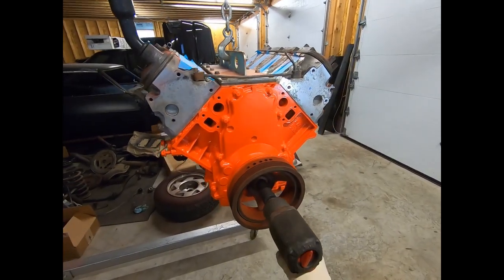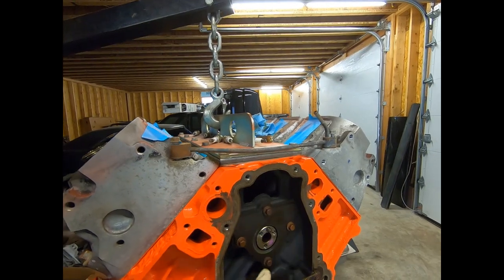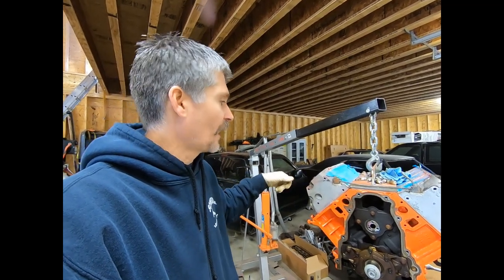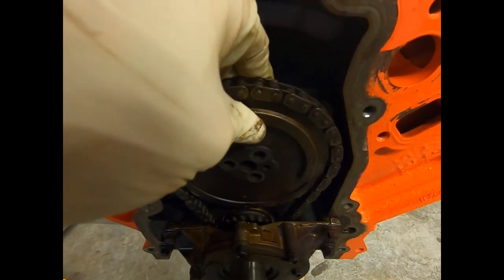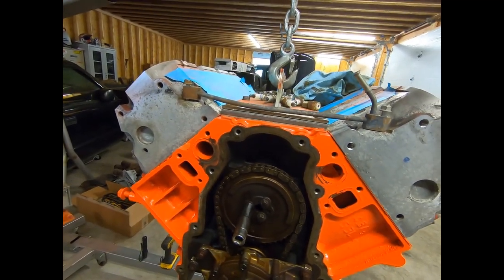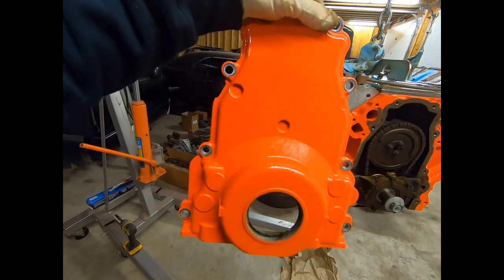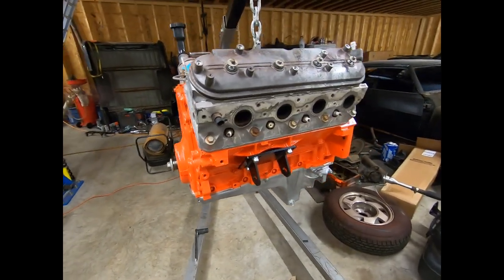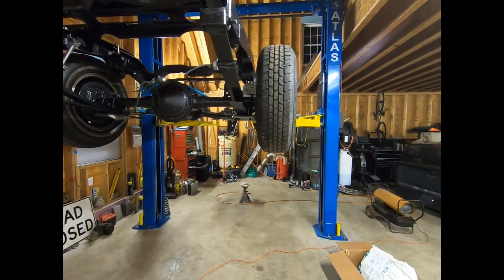TEXAS SPEED CAM INSTALL 5.3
Today I tackle installing the Texas speed cam in the 5.3 and also get the rear suspension bolted up.